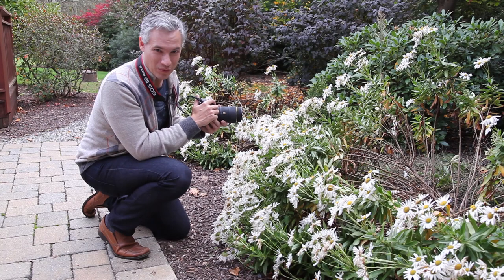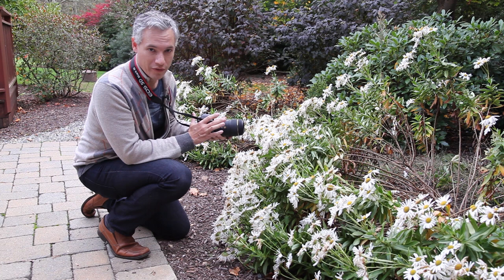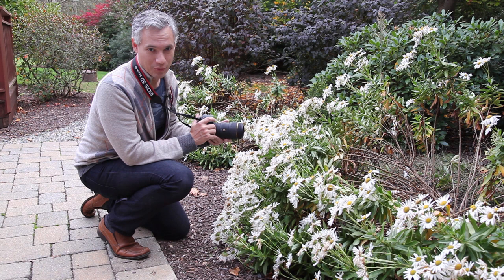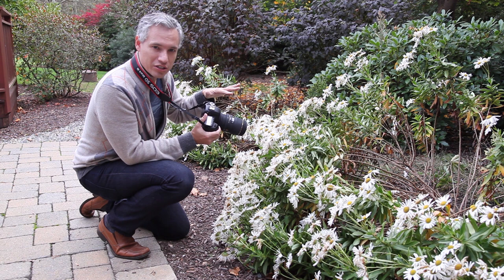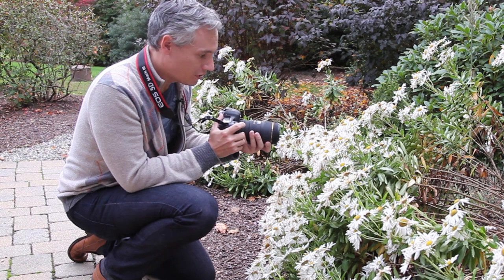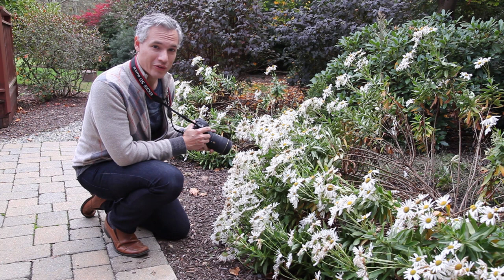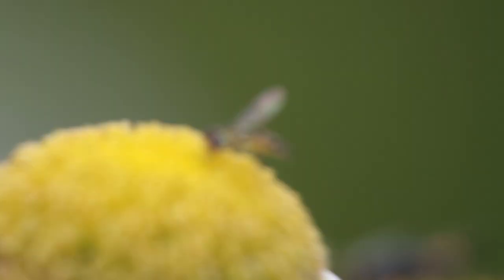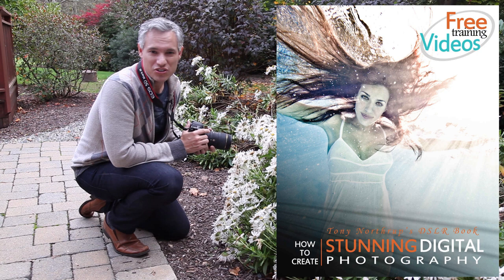How to Photograph Insects: Bees, Butterflies, Wasps, and Flies Photography Tutorial